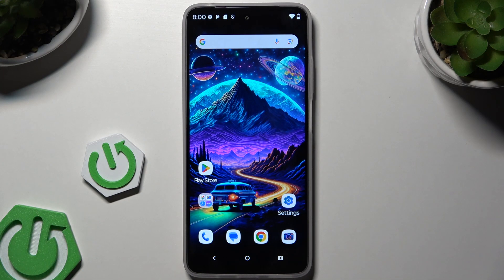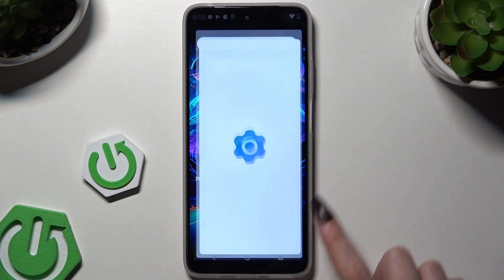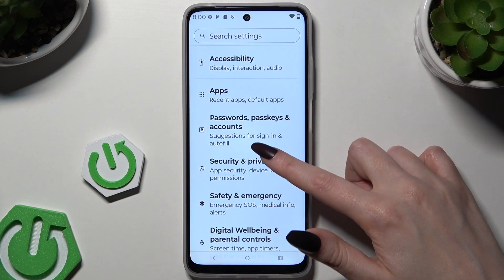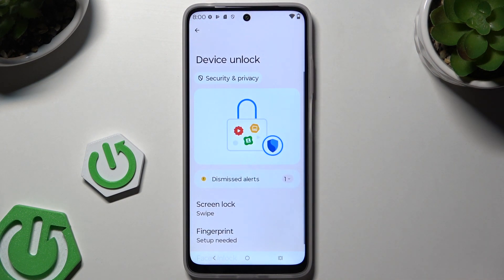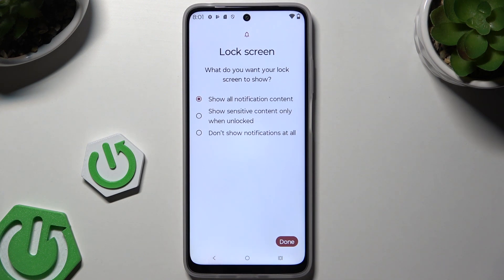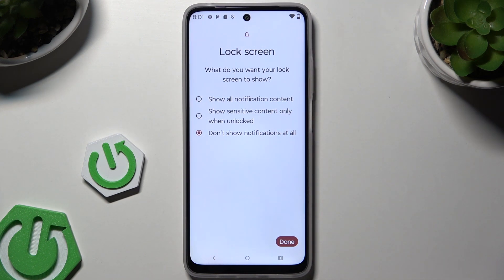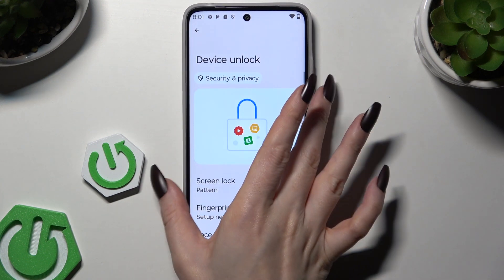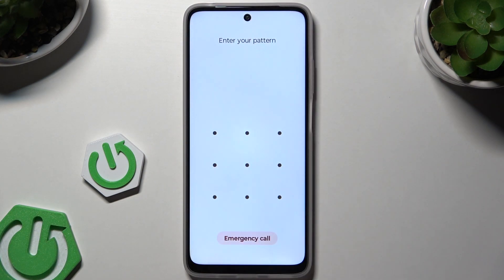How to Set Up Screen Lock on Motorola Moto G05 – Secure Your Device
Want to protect your phone from unauthorized access? This guide will show you how to set up a screen lock on your Motorola Moto G05. Choose between PIN, password, or pattern to enhance your phone’s security. Follow these steps to secure your device easily!

How to enable screen lock on Motorola Moto G05? How to set a password on Motorola Moto G05? How to activate a screen lock on Motorola Moto G05? How to secure Motorola Moto G05 with a PIN or pattern?